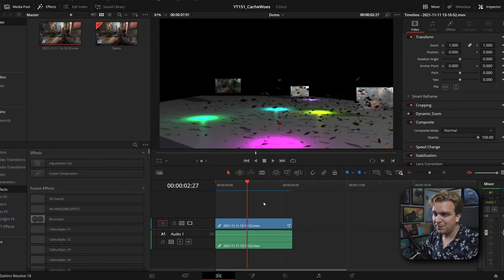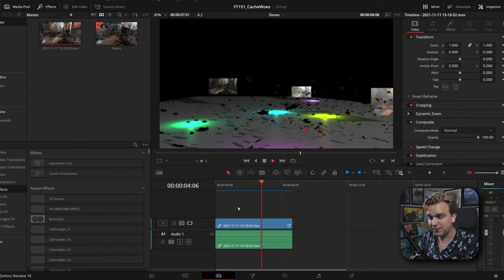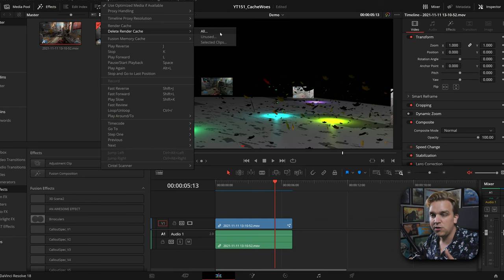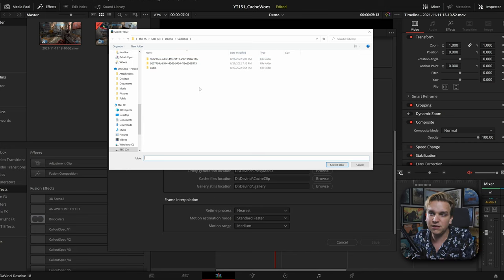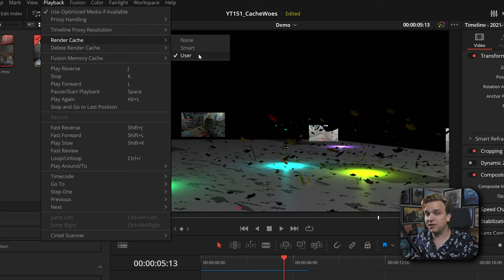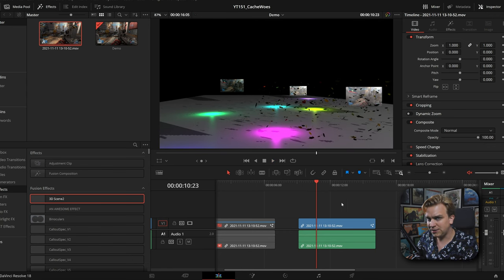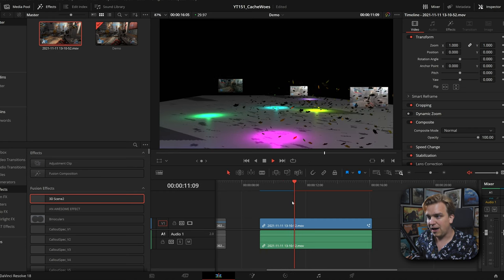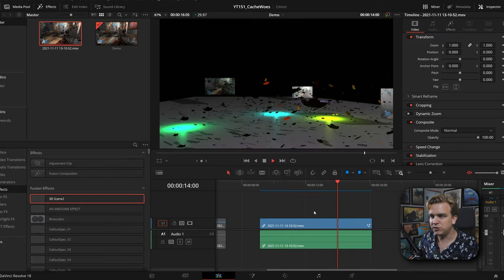Don't make this one RENDER CACHE Mistake!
Not getting smooth playback in DaVinci Resolve even with cached clips? Learn more about the Render Cache and how you might not be receiving the full benefits of this powerful tool.

00:00 - Choppy Playback in DaVinci Resolve
00:37 - Render Cache and Timeline Proxy
01:16 - CLEAR YOUR RENDER CACHE. please.
03:10 - Render Cache - what is it?
04:12 - Caching fusion effects
04:49 - Tip: Force Render Cache